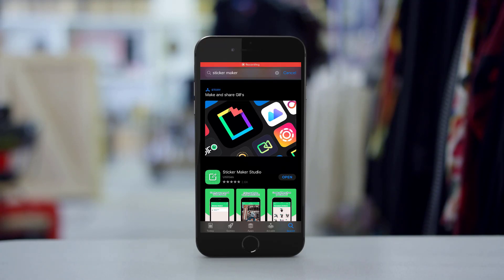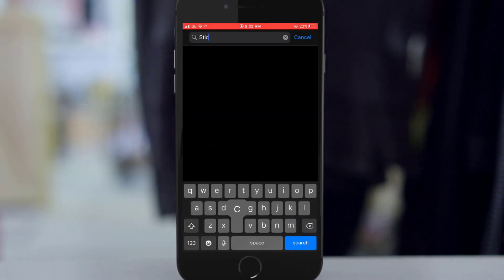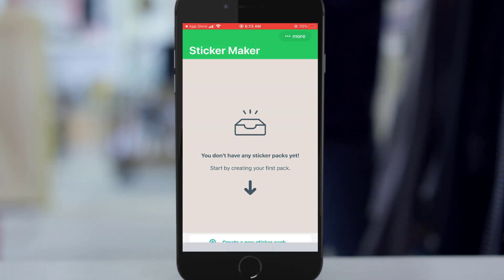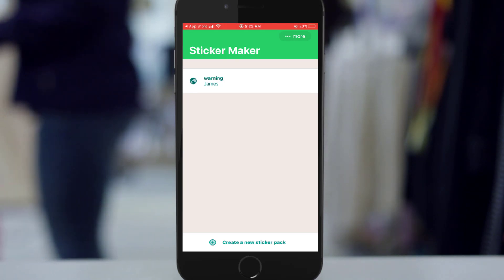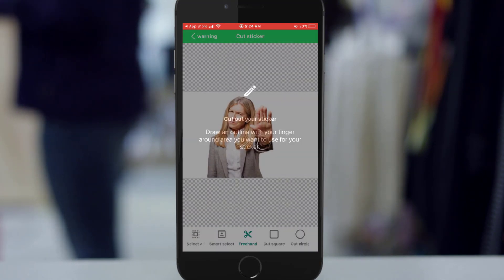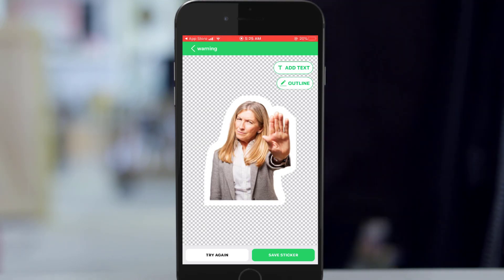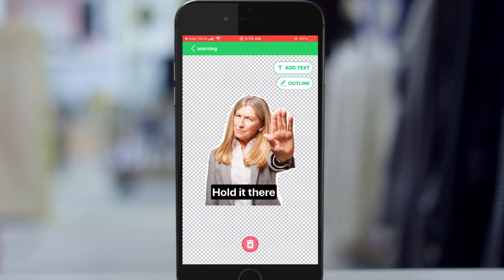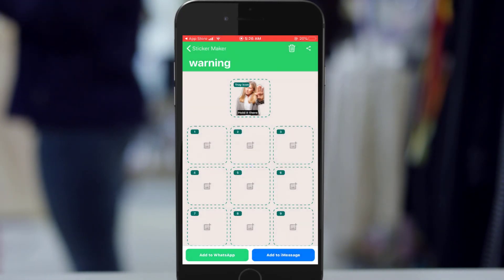HOW TO CREATE YOUR OWN EMOJI 😘😘😘😄😄😀😀🙄🙄😎😎✔👍2020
THIS APP IS ABOUT CREATING YOUR OWN EMOJI